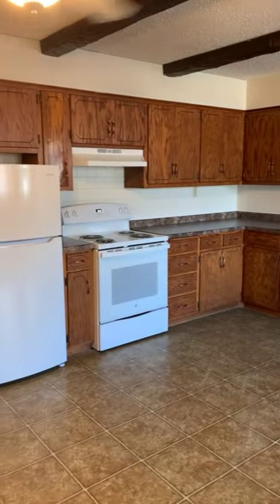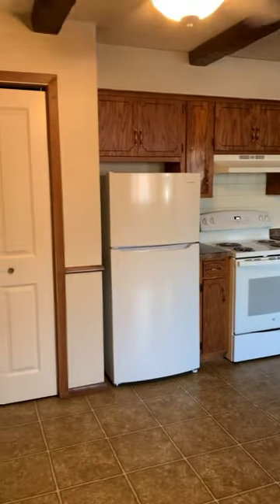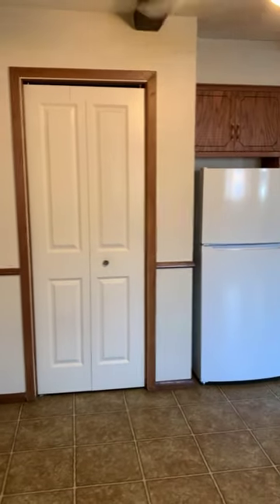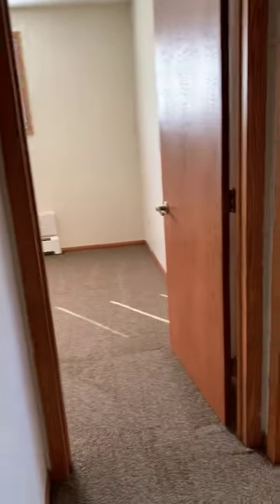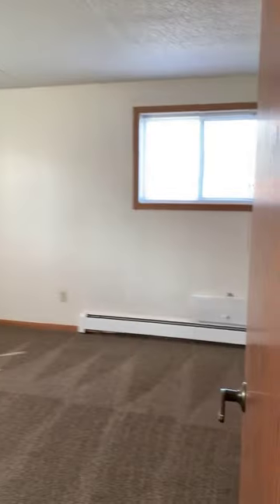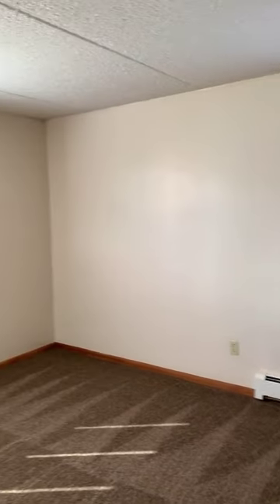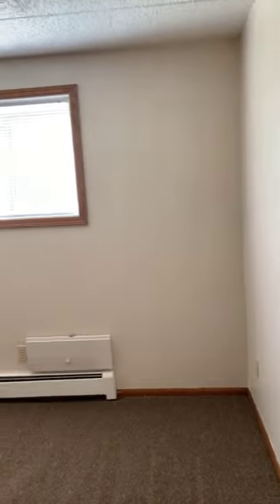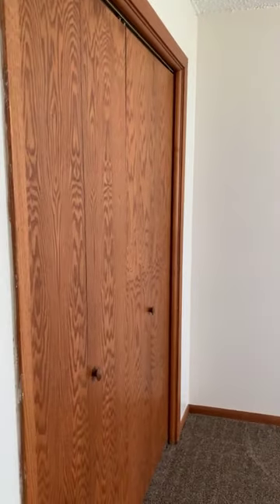Hillside - 1st Floor - 321 24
Welcome to Hillside Apartments located in beautiful Sartell, Minnesota. Hillside offers a quiet, residential setting with an abundance of green space. We are blocks from the schools in the acclaimed Sartell school district and have easy access to walking paths for enjoying the outdoors.

Many of our spacious 2 bedroom, 1 bathroom apartment home are recently updated, and include dishwashers. We have many amenities to take advantage of including controlled access buildings, new front-load laundry machines in every building laundry room, an included garage and we are pet friendly. We pride ourselves on providing a comfortable and enjoyable living experience and look forward to speaking with you about Hillside Apartments and finding you your next home!